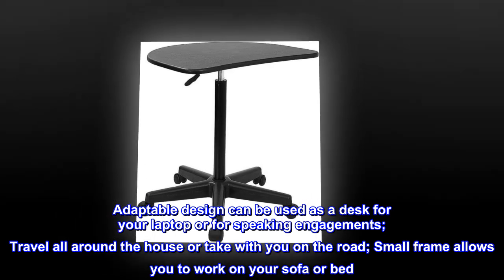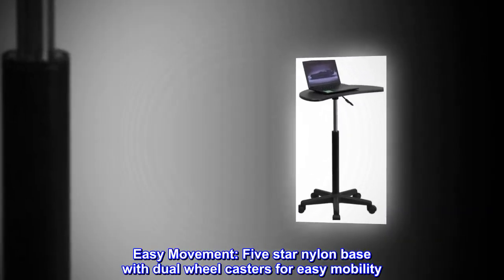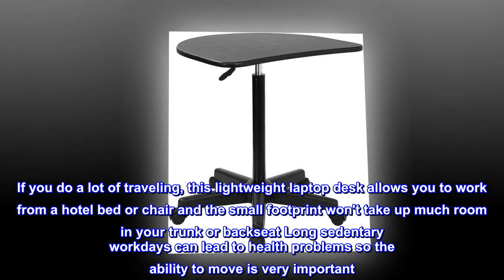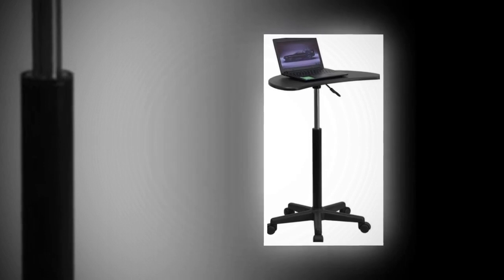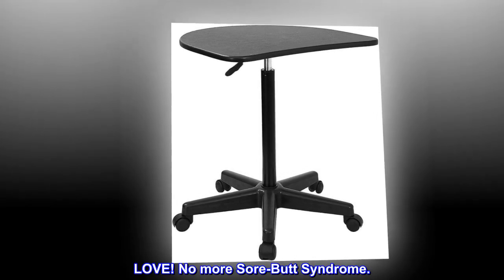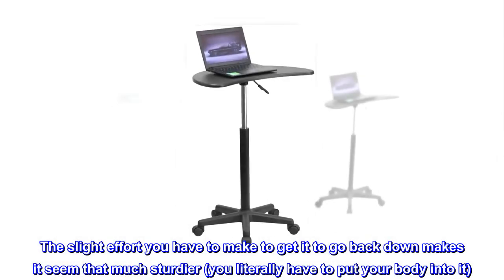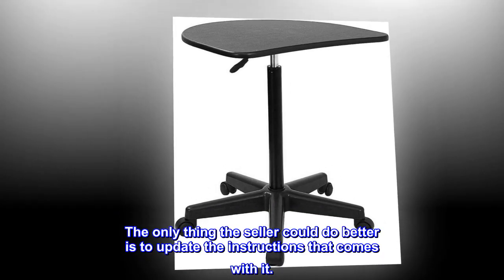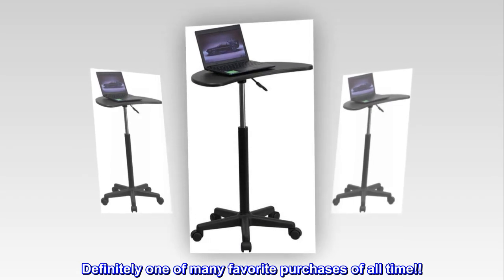Flash Furniture Black Sit to Stand Mobile Laptop Computer Desk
Adaptable design can be used as a desk for your laptop or for speaking engagements; Travel all around the house or take with you on the road; Small frame allows you to work on your sofa or bed
Unique Design: Half-moon shaped black laminate top
Customizable: Pneumatic height adjustable frame; Adjustment lever under desktop
Easy Movement: Five star nylon base with dual wheel casters for easy mobility

Zip around your home or office with ease with this handy little desk that can be used while working on your laptop or as a speakers' lectern. The modern half-moon shaped desktop in a maple laminate finish blends seamlessly in any decor. If you do a lot of traveling, this lightweight laptop desk allows you to work from a hotel bed or chair and the small footprint won't take up much room in your trunk or backseat Long sedentary workdays can lead to health problems so the ability to move is very important. This height adjustable laptop desk allows you to complete tasks while sitting down or standing up. Raise and lower the desktop using the conveniently located pneumatic frame height adjustment lever. The heavy-duty, nylon base with dual wheel casters allows you to roll across all flooring surfaces. Whether your're browsing the internet in bed or giving a presentation to clients this black sit to stand mobile laptop computer desk offers a versatile workspace on wheels for your home or office. Undo

 LOVE! No more Sore-Butt Syndrome.
A less expensive and lightweight alternative to a heavy duty "up&down" desk! It's exactly what I was looking for!! It's seems sturdy and I love how the desk's top swivels easily (some may not like this feature-there is no stopper to prevent it from swiveling/spinning). The slight effort you have to make to get it to go back down makes it seem that much sturdier (you literally have to put your body into it). I love the desk's feet so I can rest my feet on it so I can get rid of my old, broken foot stool.

Super easy to put together, although I looked for a part (the plastic cap) for like 5 minutes before realizing it's a non-essential part that doesn't exist with this particular model. The only thing the seller could do better is to update the instructions that comes with it.

I'm only 5"1 and use the bottom portion of an office style bunk bed for my office and voice over booth. I'm short enough to be able to stand underneath so when I get into the tedious process of editing or accounting, I'm know this desk will help alleviate Sore-Butt Syndrome!

Definitely one of many favorite purchases of all time!!